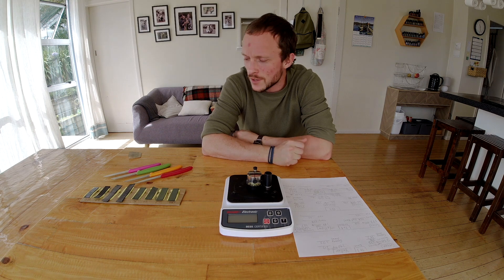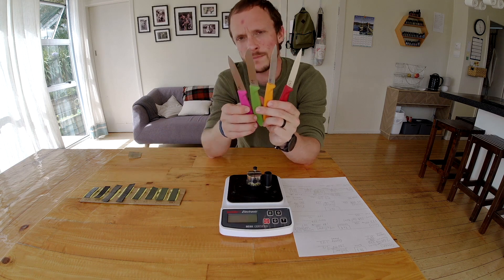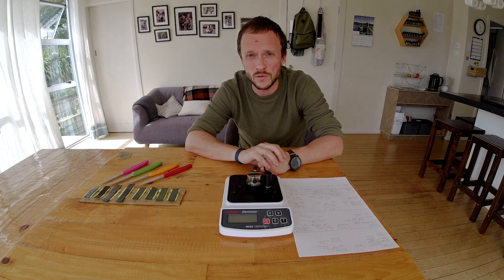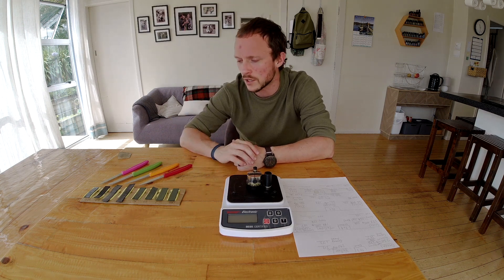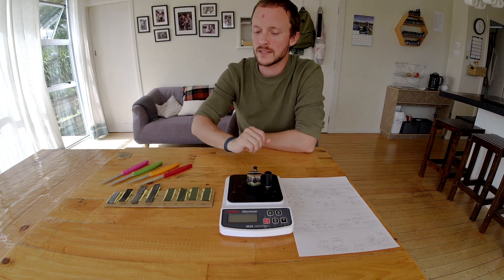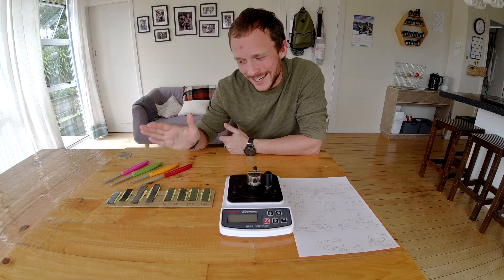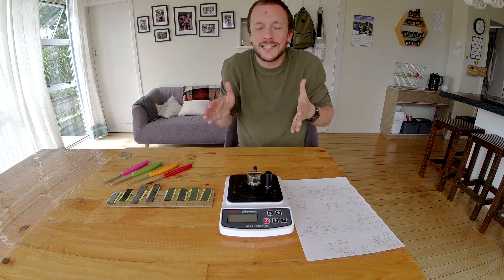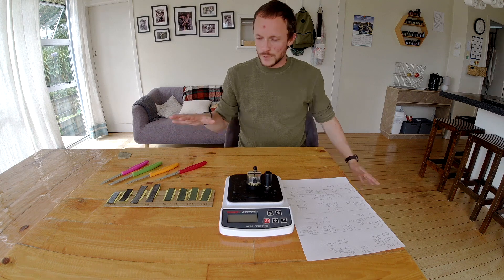Strops Part 6 | Kangaroo Leather Chromium Oxide CBN Venev Gunny Juice | Sharpening Test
It's Leather Time! This final installment (for now) in my stropping series finishes up testing different materials and abrasives for how they refine (or fail to refine) a knife edge.

Let's strop!